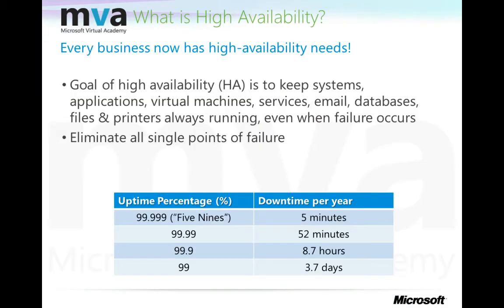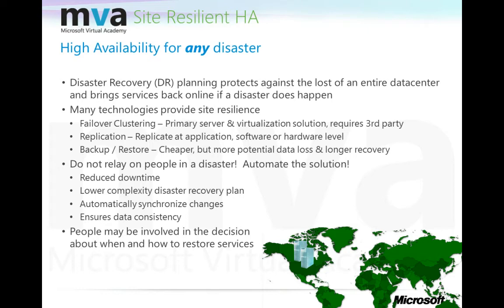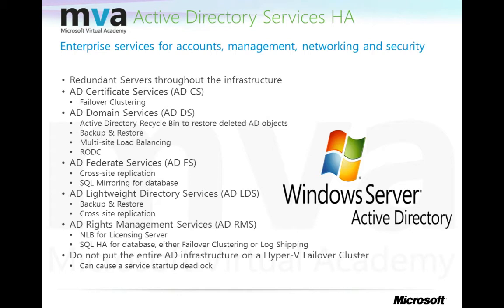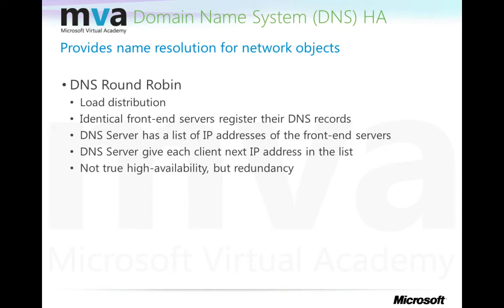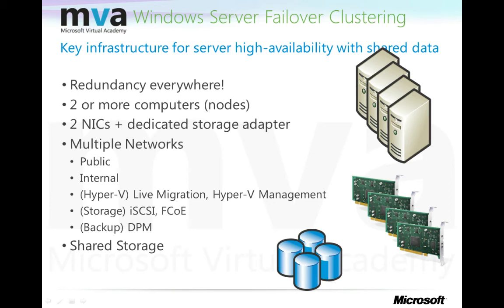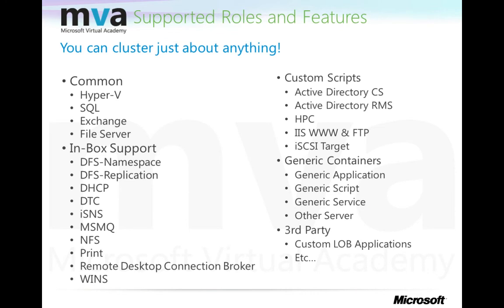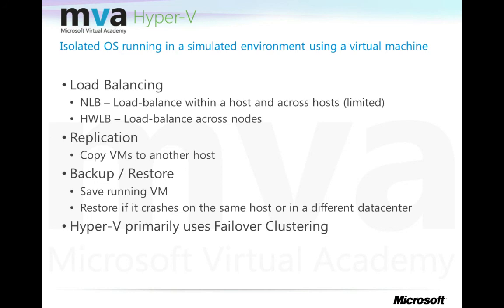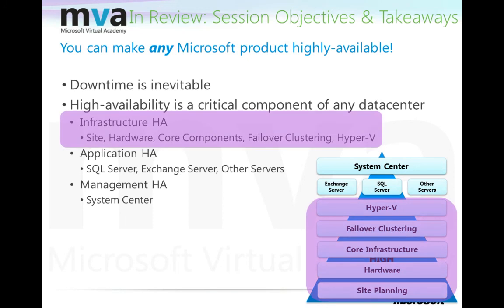Week 1 Understanding Microsoft High Availability Solutions Part 1